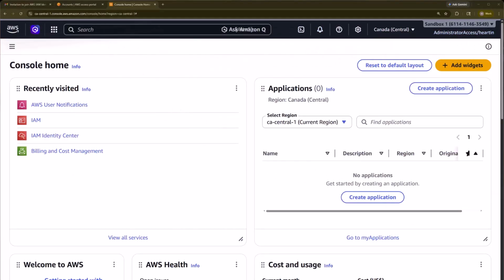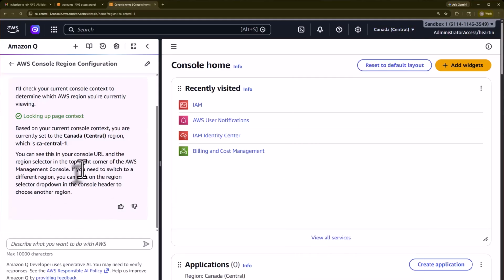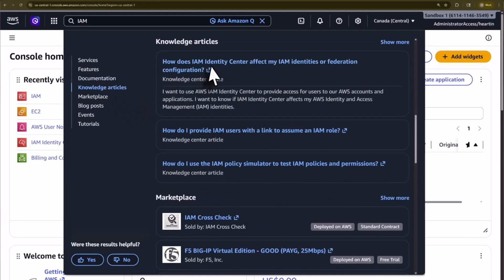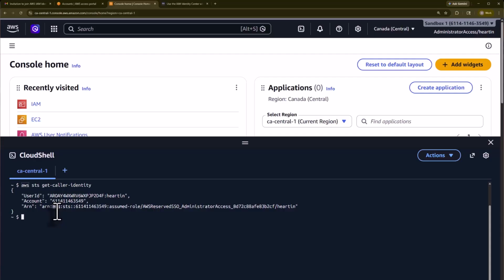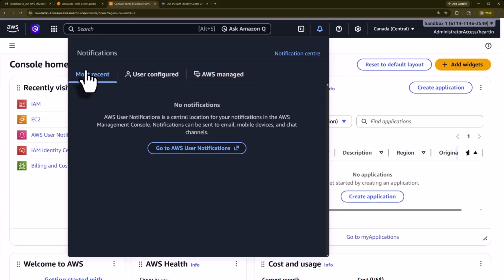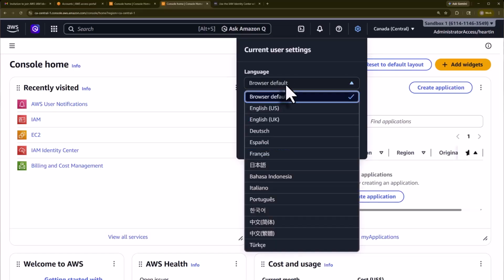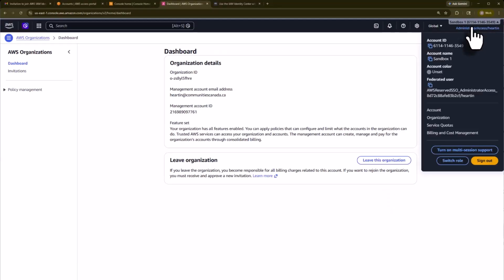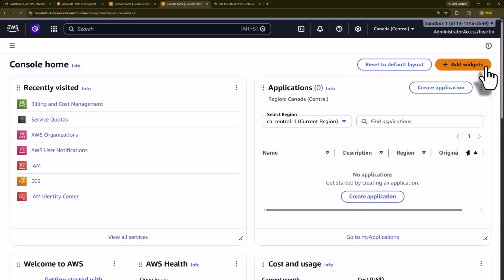Complete AWS Management Console Home Walkthrough: Navigation, AWS CloudShell, Regions & Widgets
In this video, we explore the AWS Management Console Home and walk through the main components of the interface.

You will learn how to navigate the AWS console and understand the purpose of key elements such as the global navigation bar, services menu, search functionality, AWS CloudShell, notifications, help resources, settings, region selector, and account menu.

We also take a look at the Console Home dashboard widgets, which provide quick insights and shortcuts related to your AWS environment.

Understanding the layout of the AWS Management Console is important because most AWS operations begin from this interface.

By the end of this video, you will be comfortable navigating the AWS console and ready to start working with AWS services in upcoming sessions.